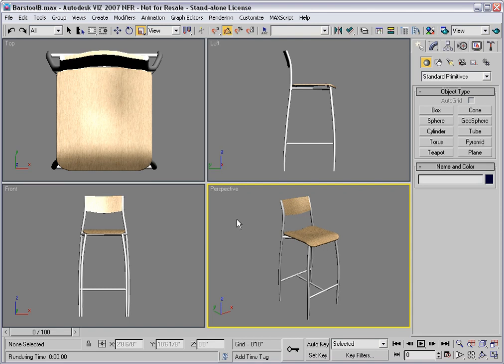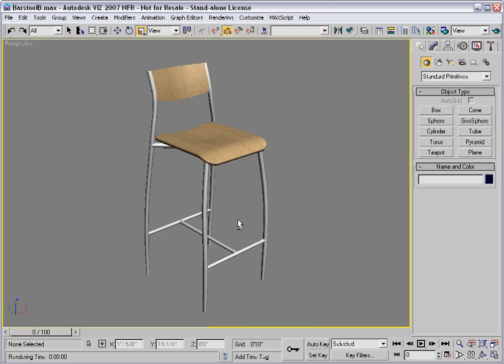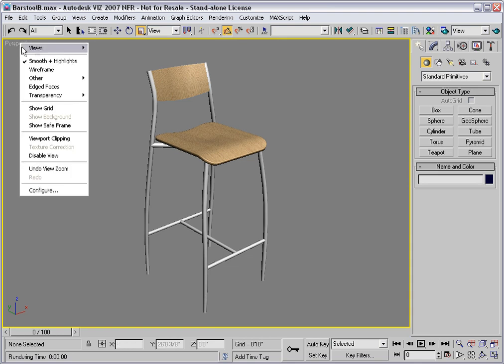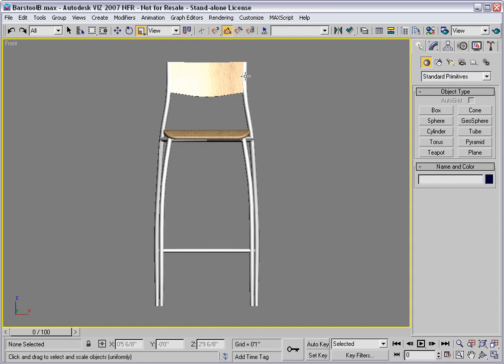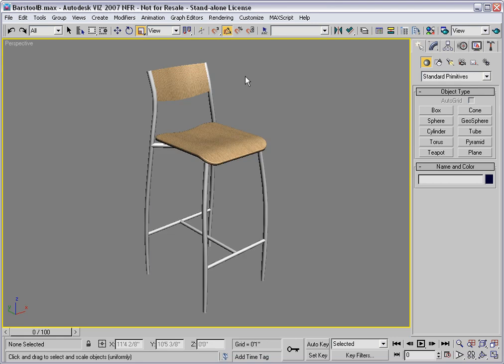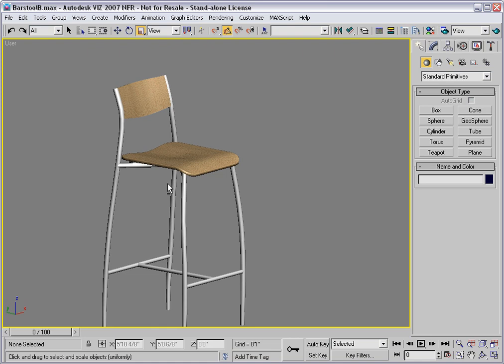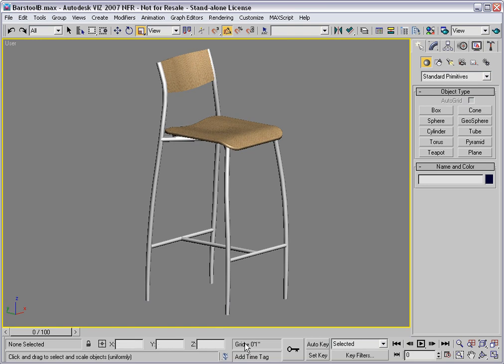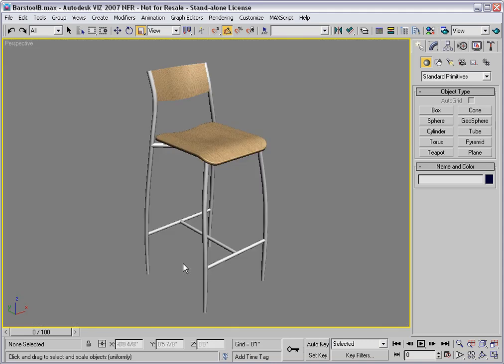040 Toggling viewports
| 3ds Max and VIZ for Architects (2007) | Module 1: Starting | Viewport Navigation | Toggling viewports